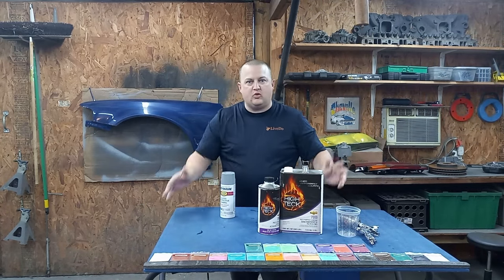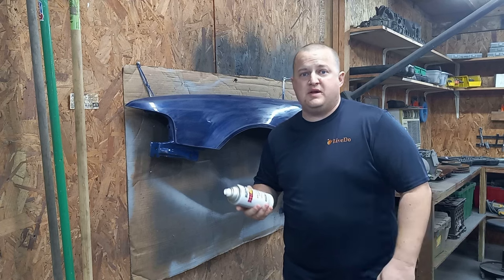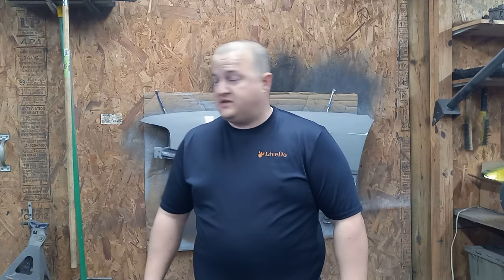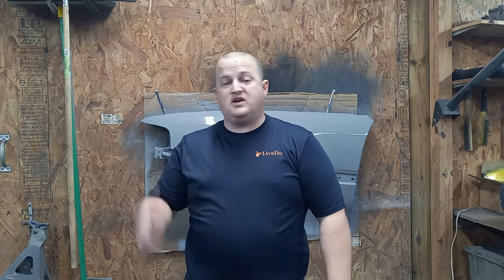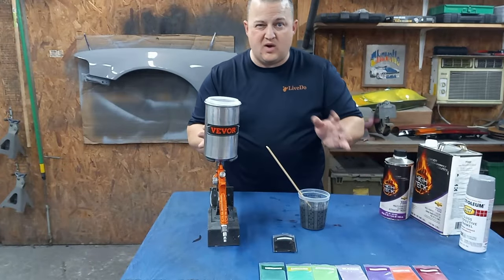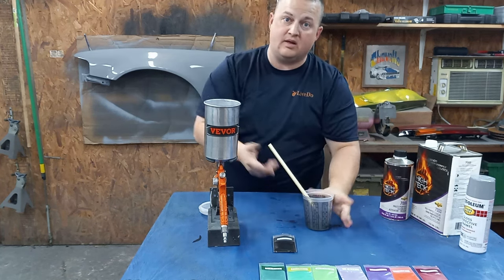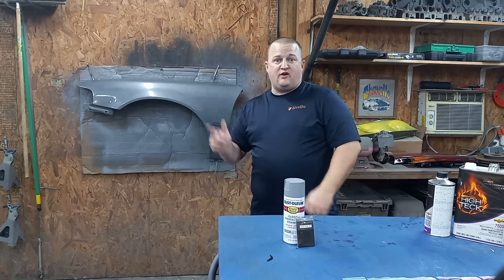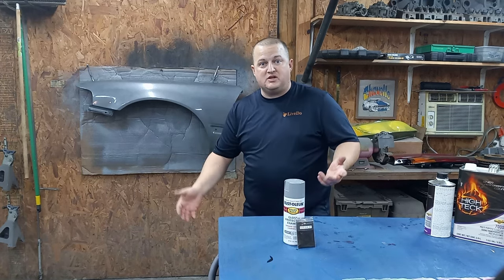RUSTOLEUM PAINT JOBS CUSTOM MIXED SMOKE GREY WITH A BLACK PEARL!!!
WANNA USE THESE PEARLS

CHECK US OUT ON ALL MEDIA PLATFORMS ALWAYS OPEN 24/7

WANNA USE THE PAINTING GEAR I HAVE?
SPRAY GUN SET UP
HOSE SET UP
AIR FILTRATION SET UP
AIR COMPRESSOR SET UP

GREAT ALTERNATIVES IF YOU NEED IT CHEAPER?
GOOD BUDGET LVLP GUN SET UP
GREAT BUDGET AIR COMPRESSOR